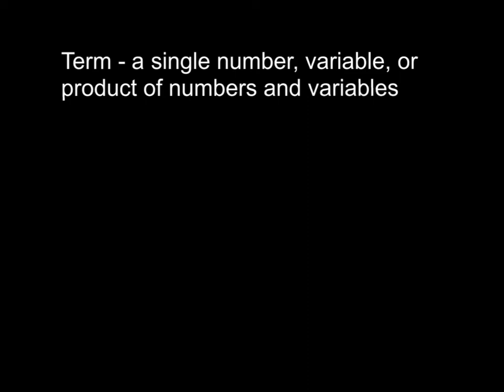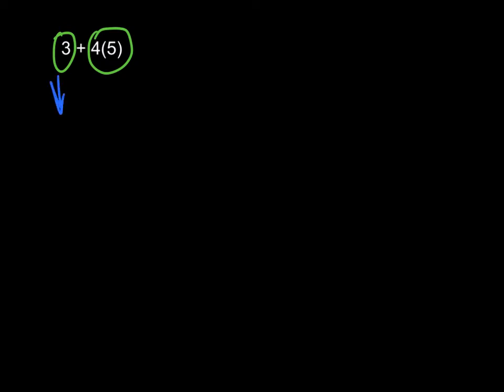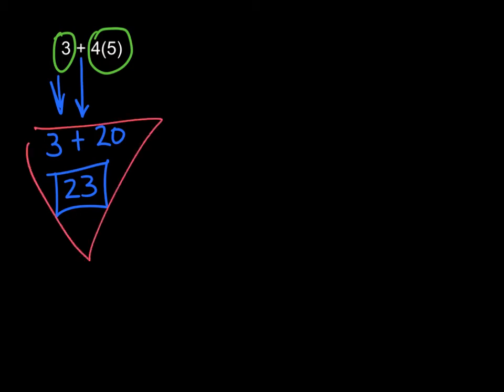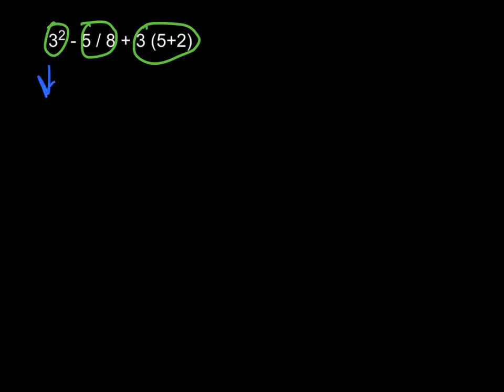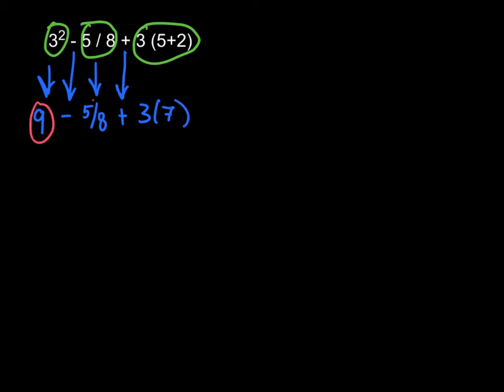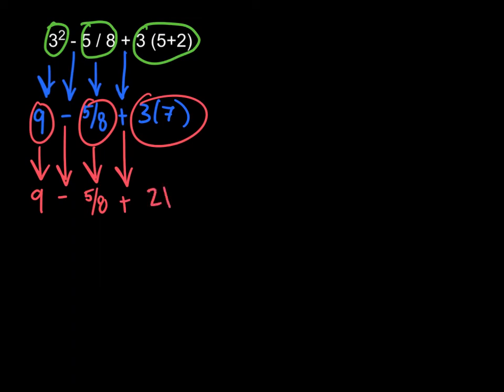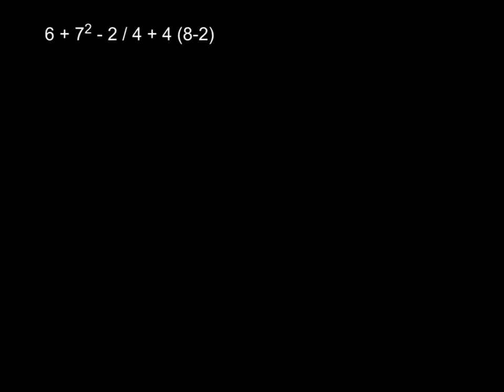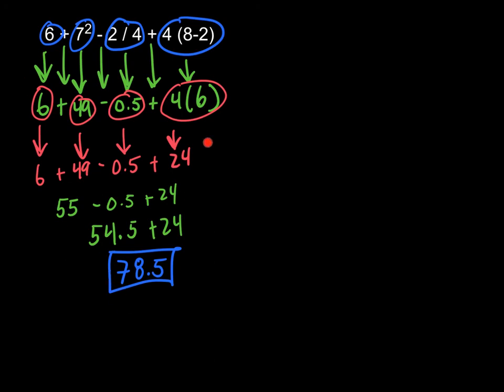Order of Operations CPM 6.2.1